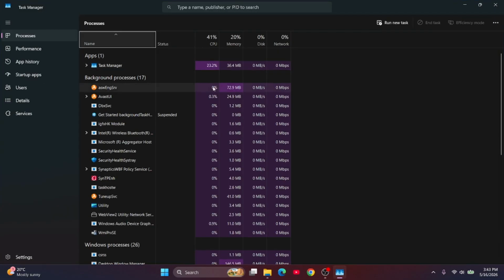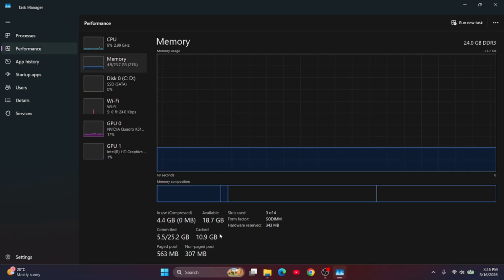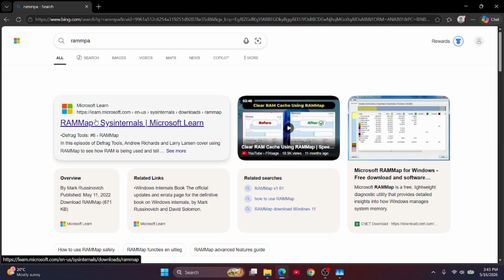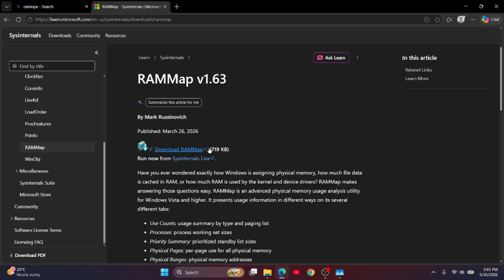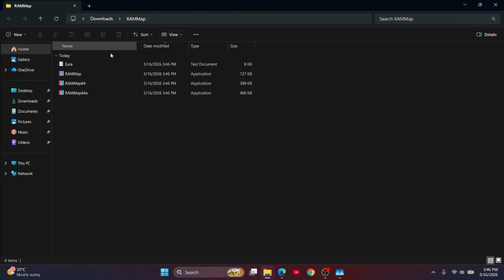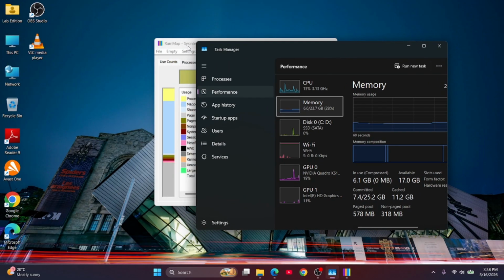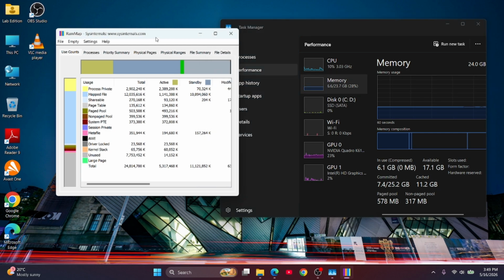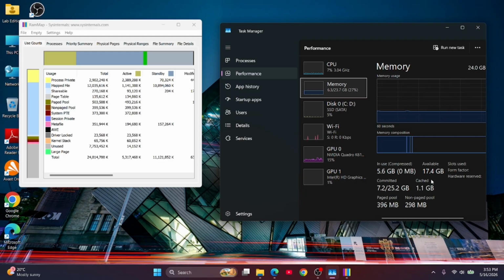RAMMap Tool: Is Your Memory Being Wasted?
What RAMMap Does:
RAMMap gives a detailed, low-level view of memory usage in Windows. Instead of just telling you “how much RAM is used,” it breaks it down into categories like:

File cache (data from files stored in RAM)
Process private memory (used by apps)
Mapped files (files mapped into memory)
Paged and non-paged pool (used by the system kernel)
Free vs standby memory.

Learn about Microsoft's RAMMap tool and how it can significantly improve pc performance by optimizing your computer's memory. This video explains how RAMMap works to fix high ram usage, helping you speed up pc operations and ensure smooth multitasking. Discover essential ram optimization techniques to maintain optimal pc performance optimization.